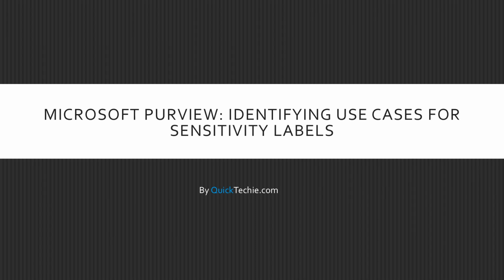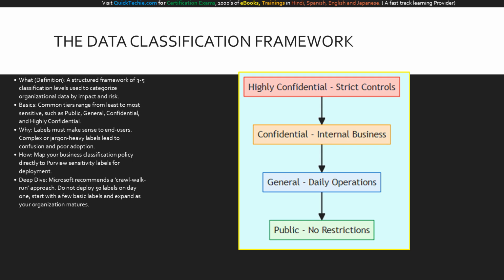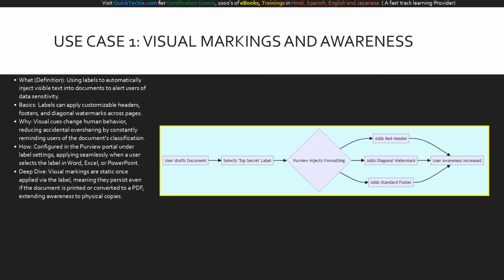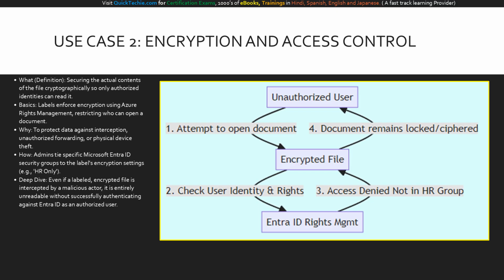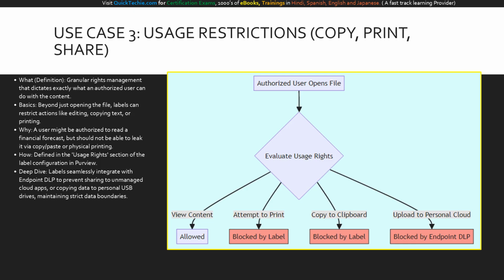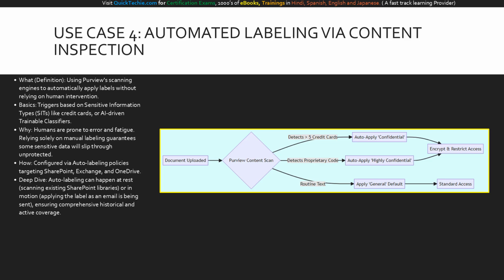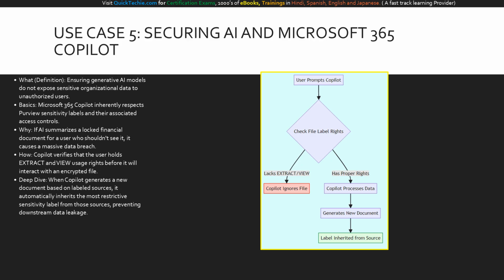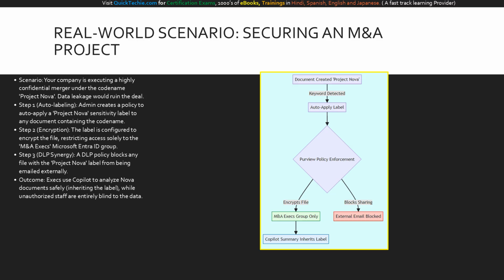Module 26 Microsoft Purview Identifying Use Cases for Sensitivity Labels (AB-900)